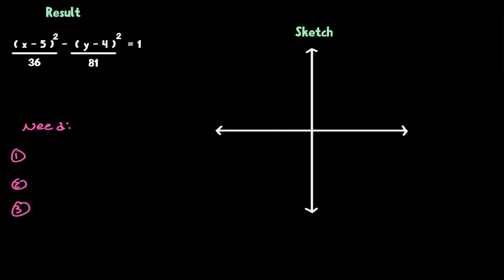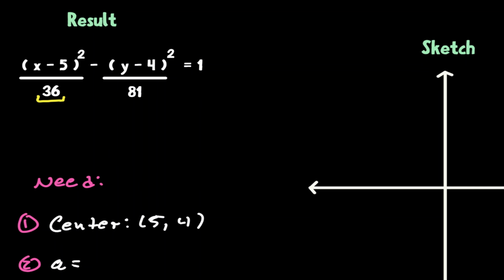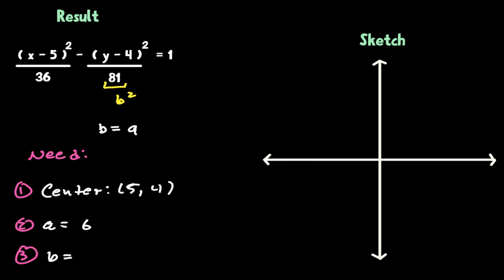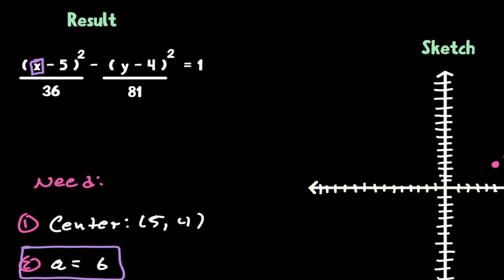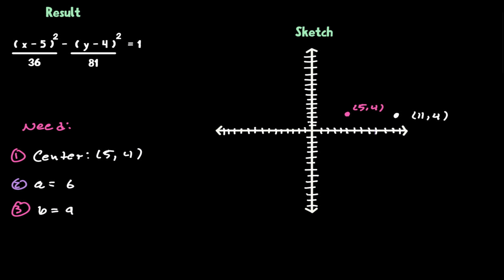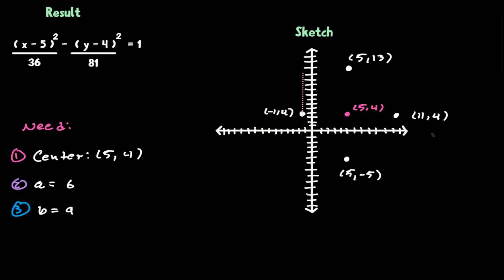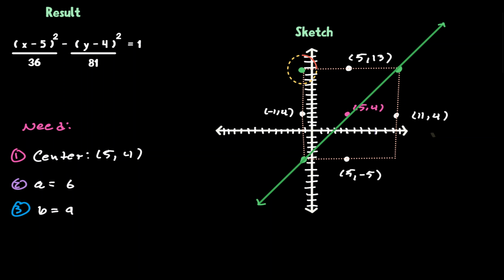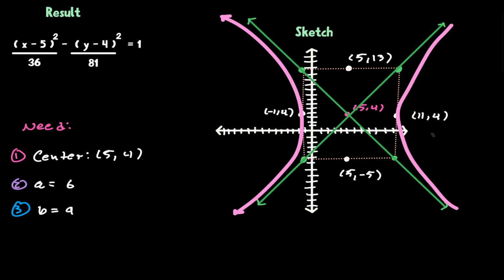How to Graph a Hyperbola in Standard Form (Step-by-Step)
Learn how to graph a hyperbola given the standard form of the equation in this step-by-step math tutorial. Whether you are dealing with a horizontal or vertical hyperbola, this video breaks down exactly how to identify key features from the standard form equation and sketch the graph accurately.

In this video, we will cover:
• How to find the center (h, k) of the hyperbola.
• Determining the direction of the transverse axis (Horizontal vs. Vertical).
• Finding the vertices, co-vertices, and drawing the central rectangle.

⏰Timestamps⏰
0:00 Introduction.
0:07 What do we Need to Graph a Hyperbola ?.
0:21 How do we Find the Center of the Hyperbola?
0:34 How do we Find the value of 'a' ?
1:00 How do we Find the value of 'b' ?
1:23 Graphing a Hyperbola Given the an Equation.